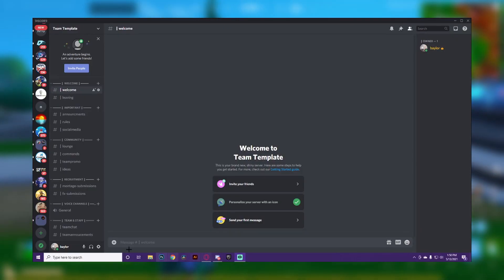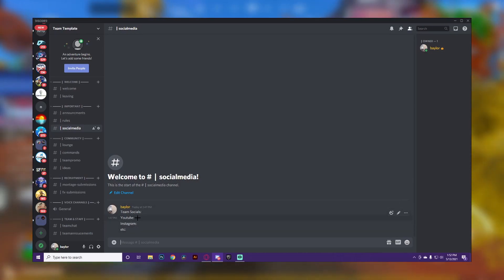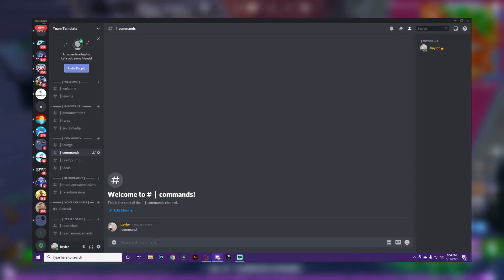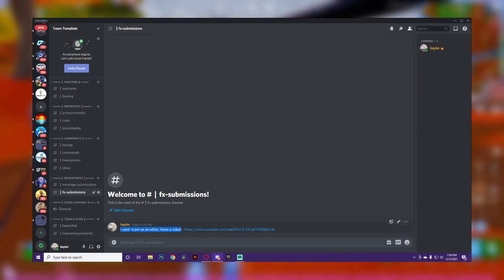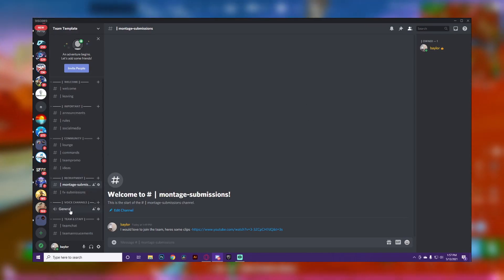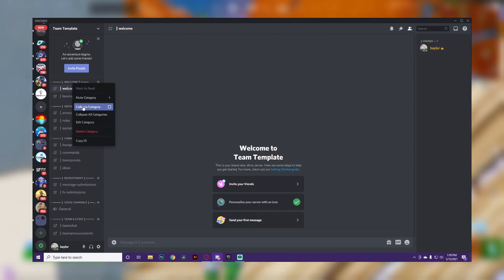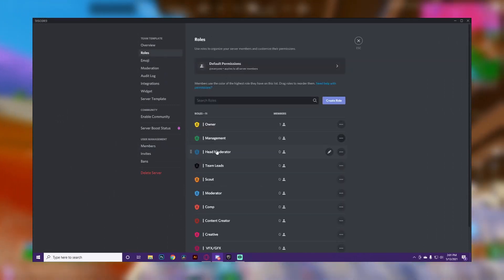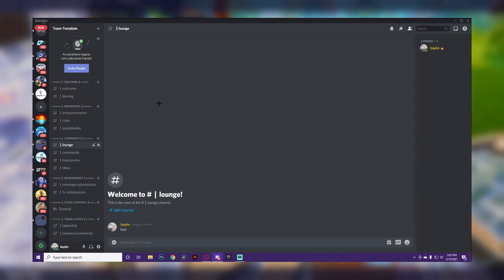Setup a Clan Discord Server in 2021!